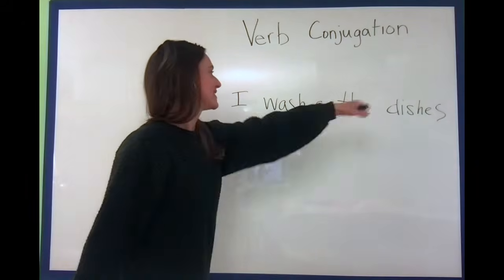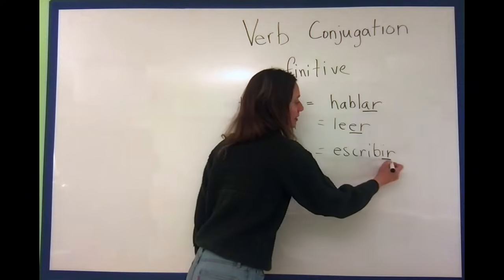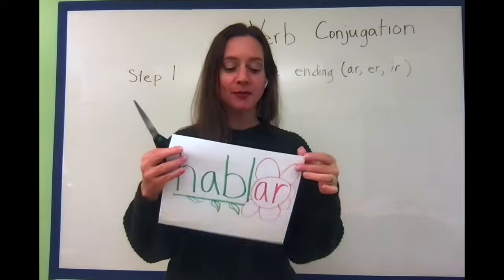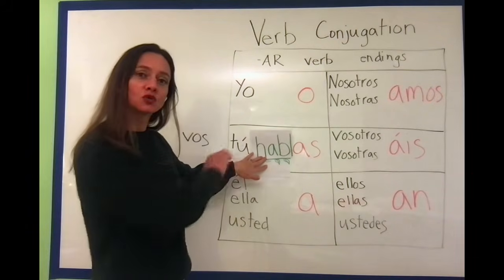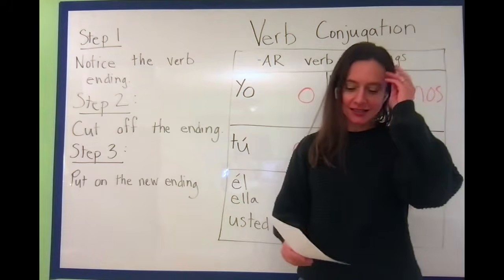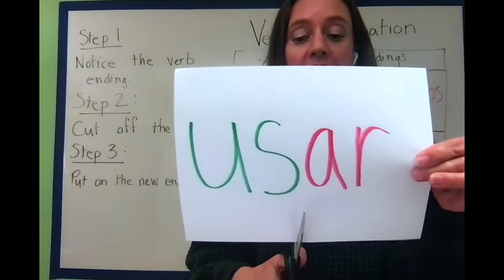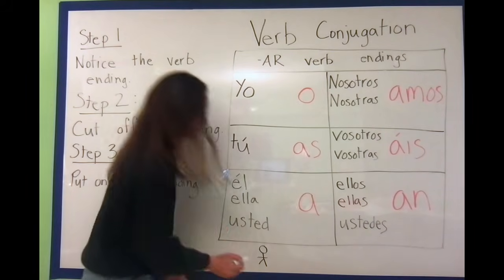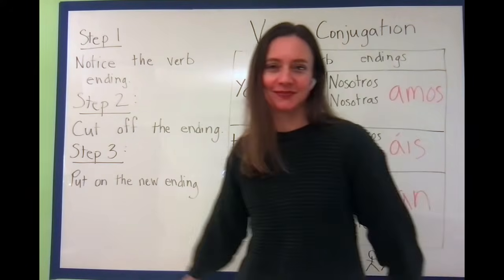Introduction to Spanish Verb Conjugation: AR verbs (illustration: a verb flower)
What is verb conjugation?  Why do we need it?  How do you do it in Spanish?  This video will explain it all!  Learn how Spanish verbs are like a flower in your garden!  Verb conjugation can be one of the hardest things about learning Spanish, but this video aims to explain it in a simple way.

Chapters:
00:00 What is Verb Conjugation and why do we need it?
03:30 [Verb Flower] Steps to -AR verb conjugation
09:09 Practice with AR verbs